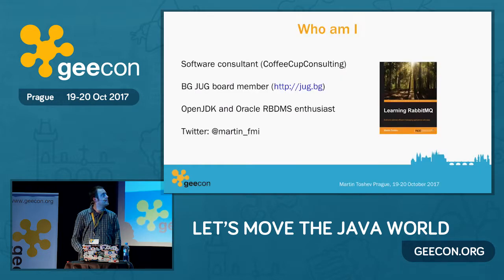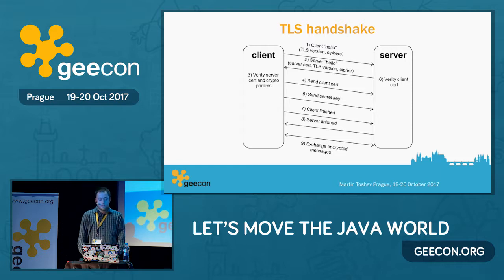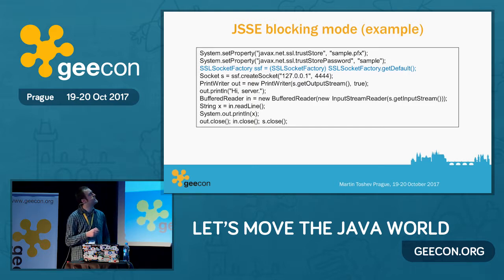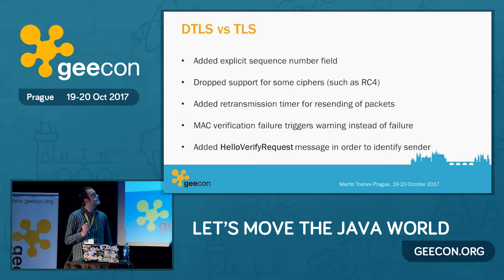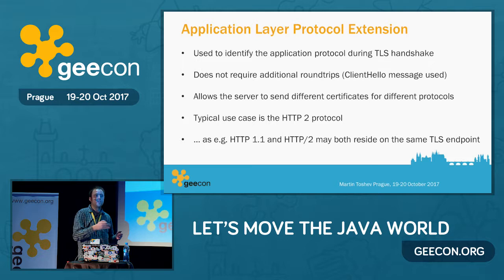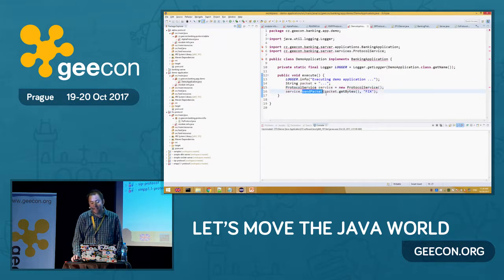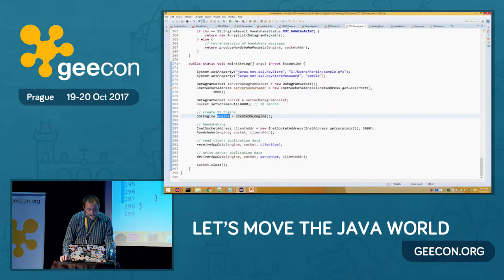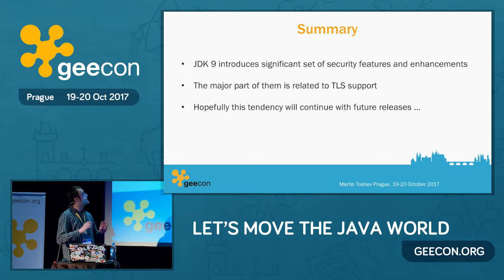GeeCON Prague 2017: Martin Toshev - Java 9 security enhancements in practice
Apart from cool new features like the Java module system, a new process API and a brand new Java shell Java 9 also brings a lot of cool new security enhancements. These include DTLS (Datagram Transport Layer Security), extensions to the TLS negotiation, default PKCS12 stores and others. These may sound a bit specific at first and one may ask: what are their practical applications ? In the session we will demonstrate all those new features in a series of examples with some gory details. Session overview: - recap: TLS support up to JDK 8 via the JSSE (Java Secure Socket Extension) - demo: custom Java application server that integrates banking applications via different protocols and provides JSSE support - DTLS support in JDK 9 (as provided by JEP 219) - demo: the application server is extended with DTLS support (as provided by JDK 9) in order to support a legacy unrelaiable banking protocol - overview of the TLS protocol negoation extension in JDK 9 (as provided JEP 244) - demo: extending the application server and existing integrations with TLS protocol negotation - overview of the rest of the security enhancements in JDK 9 in a series of short examples around the sample application server Target level: expert.